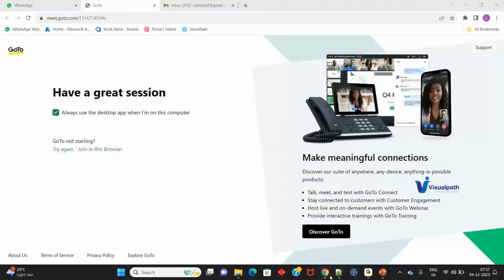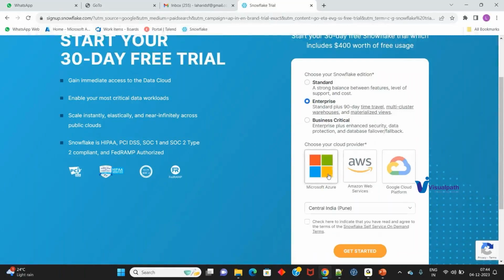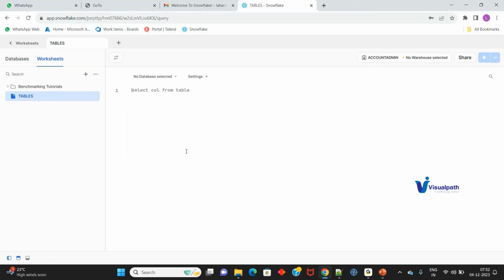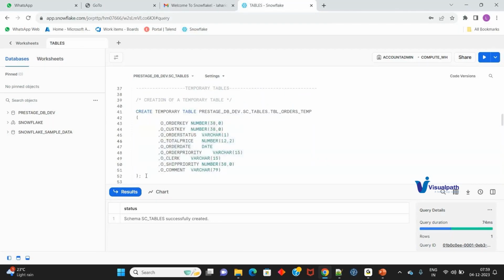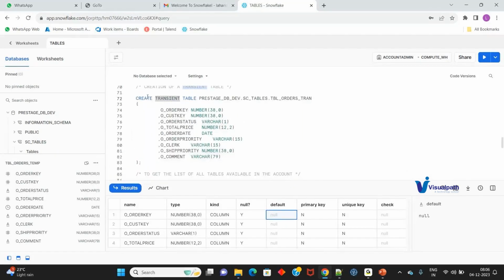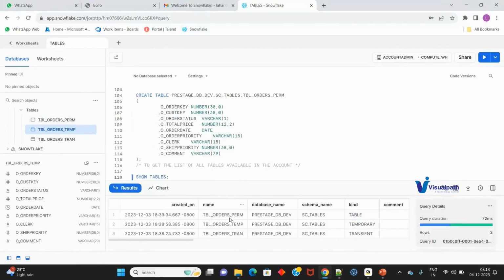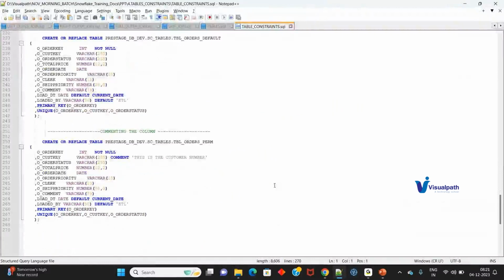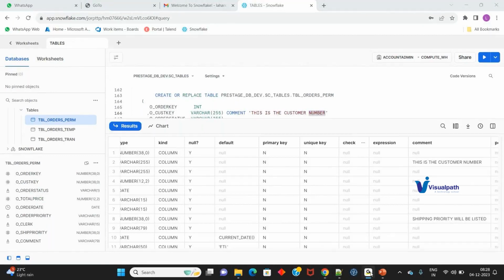Snowflake Course Session 5: Mastering Cloud Data Management | Complete Course Series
Welcome to Session 4 of our Snowflake Essentials course! 🚀 Delve into the world of Snowflake tables, exploring their types, best practices, and data modeling techniques. 📊 Gain valuable insights to optimize your data organization and maximize the potential of Snowflake's table architecture.
🔍 Session Highlights:
1️⃣ Table Types Demystified: Understand the various types of tables in Snowflake and their unique functionalities.
2️⃣ Best Practices for Data Modeling: Explore strategies to effectively model your data, ensuring optimal performance.
3️⃣ Schema Design: Learn the importance of schema design and its impact on your Snowflake tables.
4️⃣ Data Integrity: Discover best practices for maintaining data integrity within your Snowflake tables.
5️⃣ Real-world Examples: Dive into practical scenarios showcasing the application of Snowflake tables in different contexts.
Join us on this informative journey into the realm of Snowflake tables! 🏔️❄️